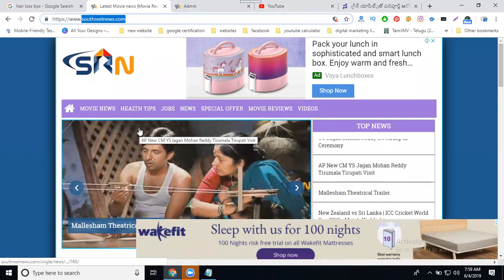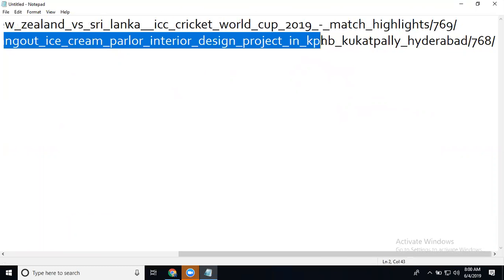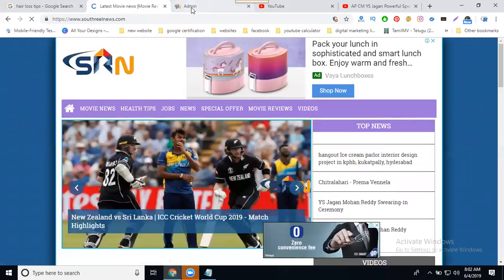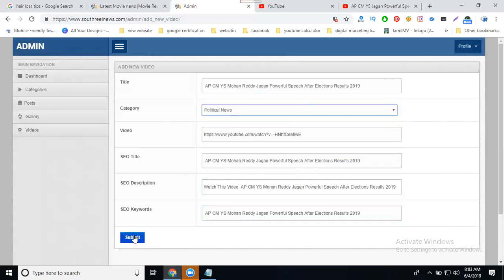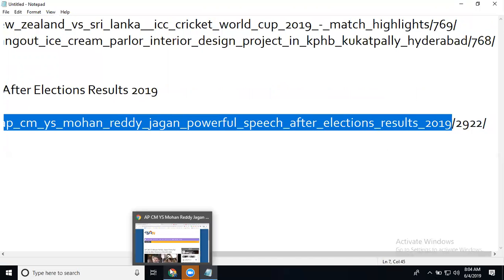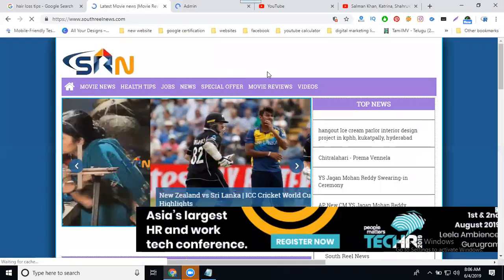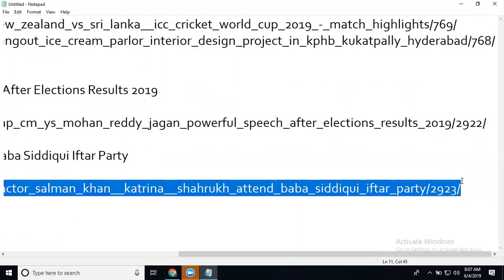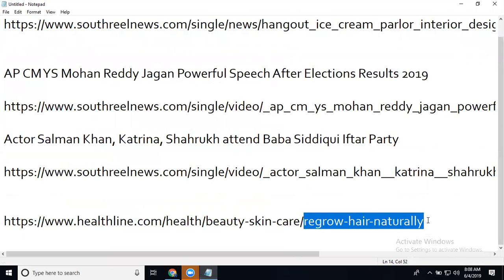How to create Ultimate Guide for an SEO Friendly URL Structure 2019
DigitalMarketing - Learn this video How to create Ultimate Guide for an SEOFriendly URL Structure 2019 by digitalrakesh